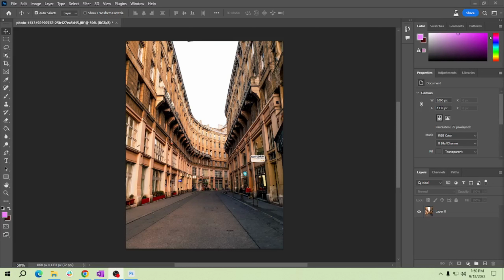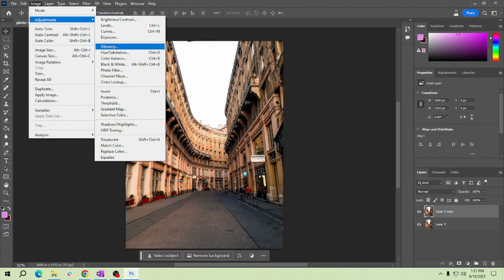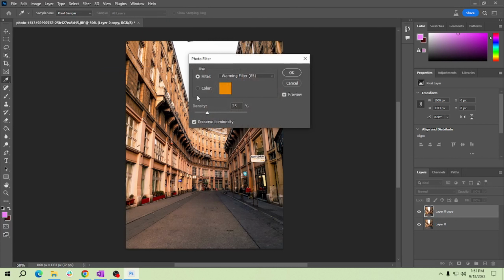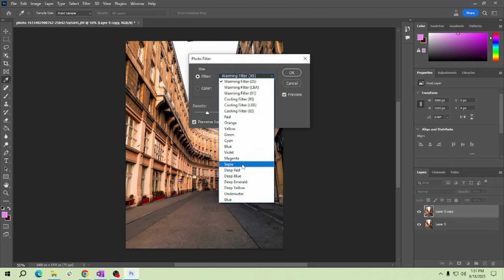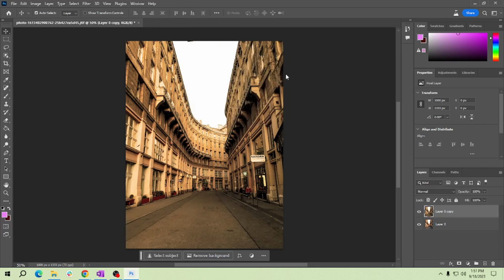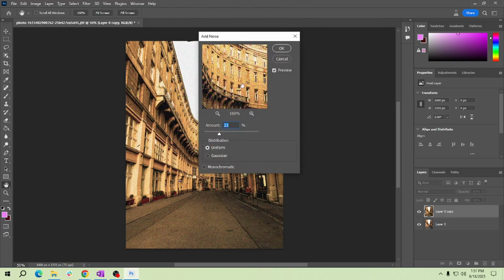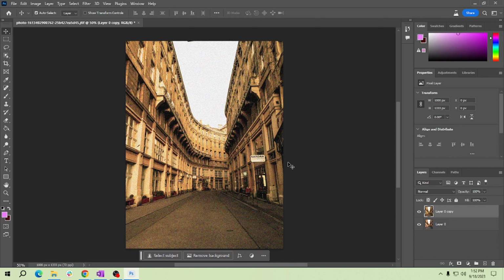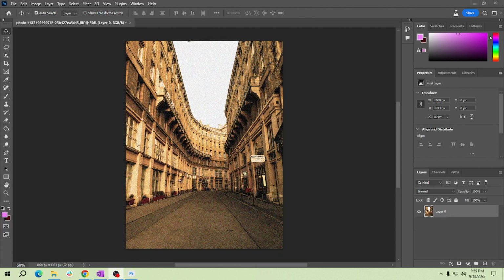How to Create a Vintage Photo Effect in Photoshop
In this video, I'll show you How to Create a Vintage Photo Effect in Photoshop.

Mentioned resources in the video:
N/A

In this video, I will show you how to give your photos a nostalgic and timeless charm by creating a vintage photo effect in Photoshop. Learn to add warm tones, subtle grain, and that classic, old-school vibe to your images.